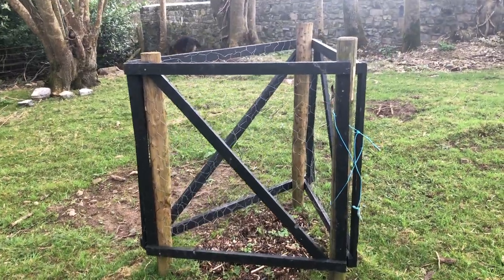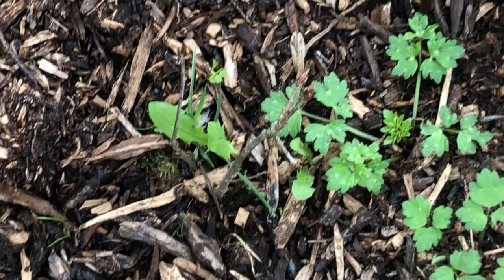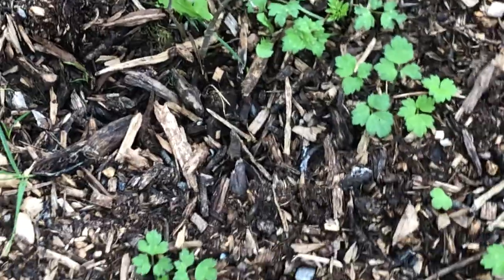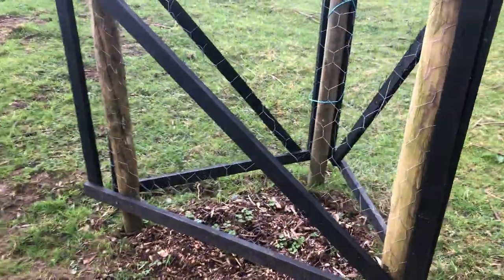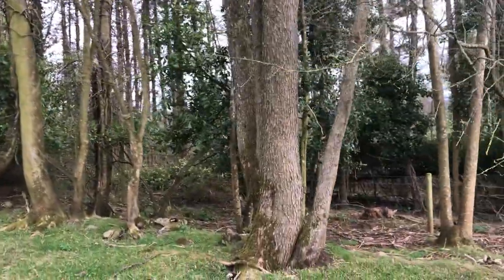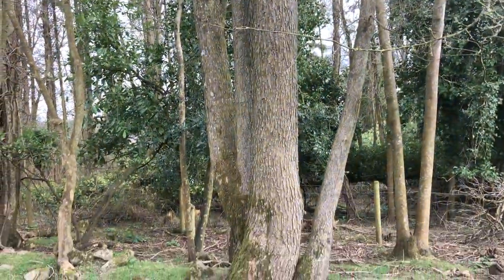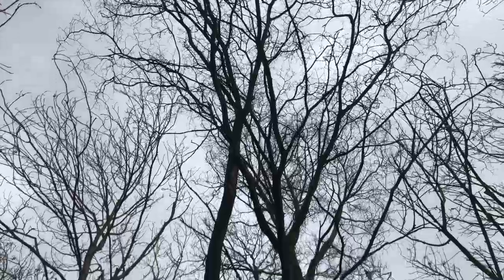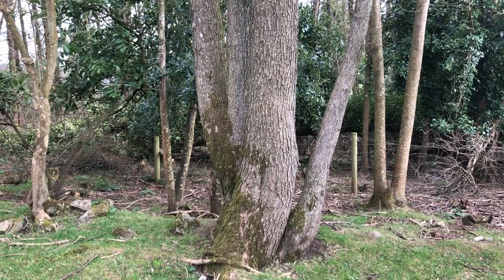A gifted oak tree planted in a corner of the orchard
This young tree is surrounded by elm and ash trees. Hopefully it shall grow strong in this sheltered corner. Fenced to protect it from sheep eating it